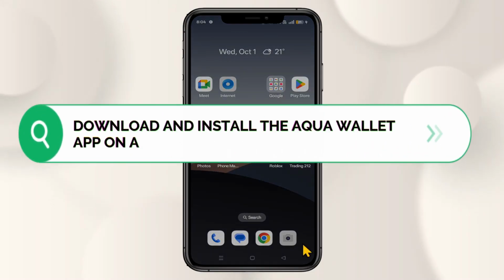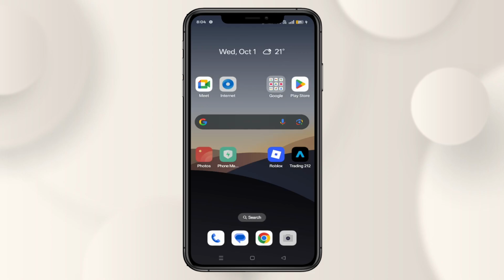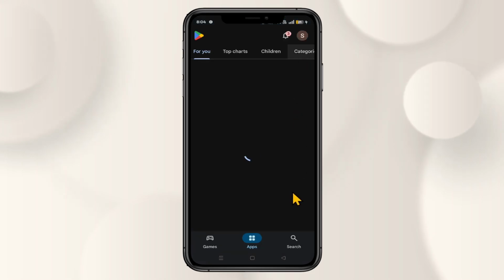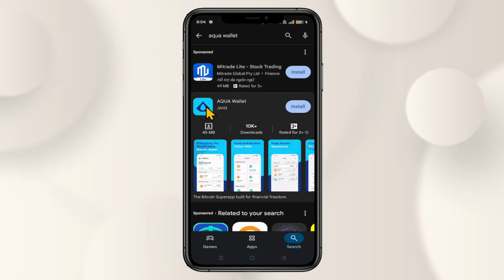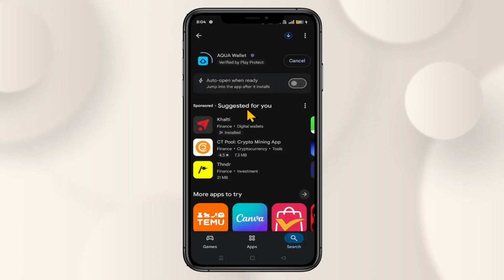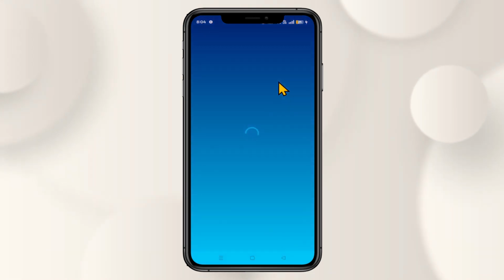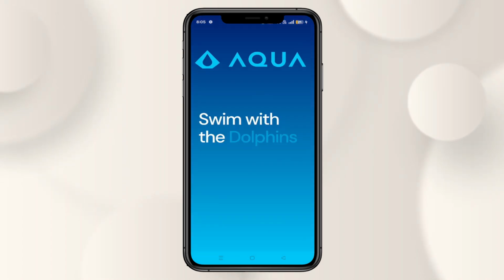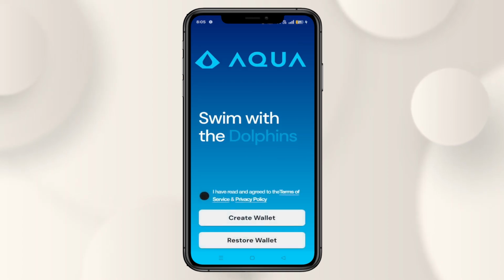How to Install Aqua Wallet App on Mobile 2025?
Get started with Aqua Wallet, a secure and easy-to-use crypto wallet for managing your Bitcoin and other digital assets! 🔐 This step-by-step guide explains how to download and install the Aqua Wallet App on your Android or iOS device easily and safely.

📱 Manage your crypto anytime, anywhere
💰 Send, receive, and store Bitcoin securely
⚡ Fast, private, and beginner-friendly wallet experience

💬 Have questions about setup? Ask in the comments!